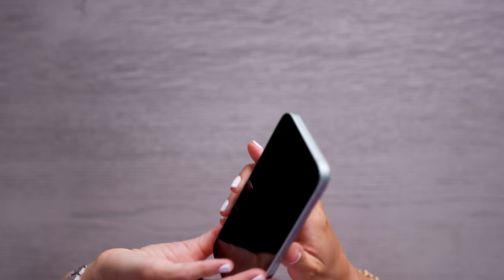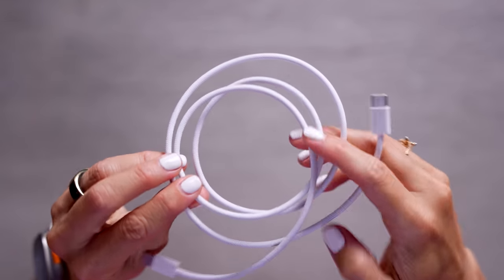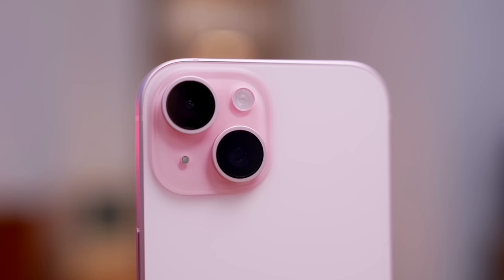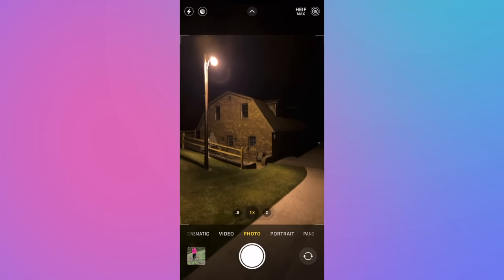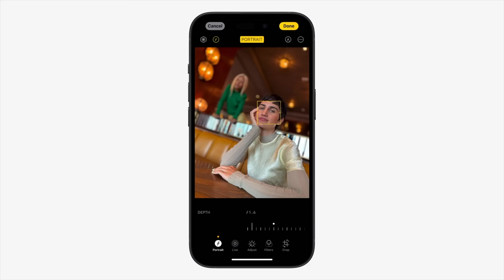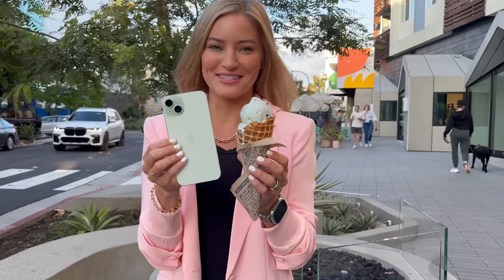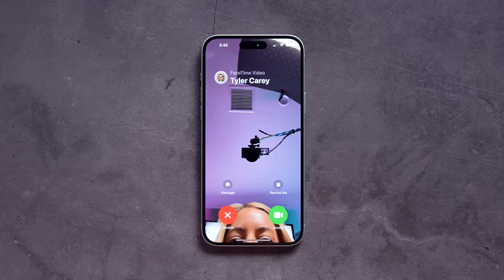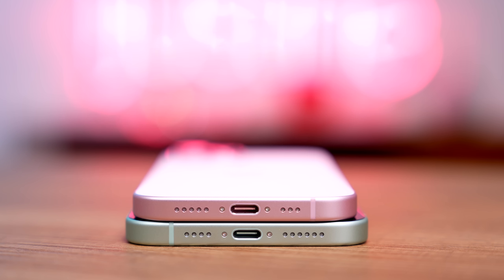NEW iPhone 15 Review - It's more than you think..